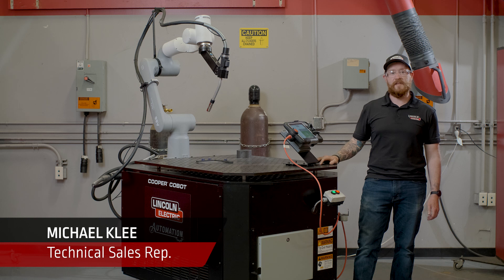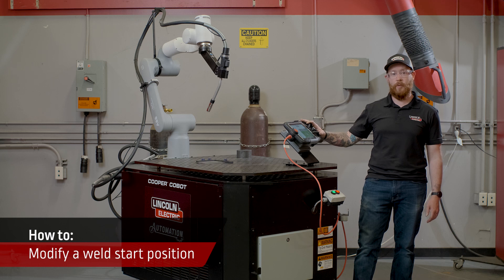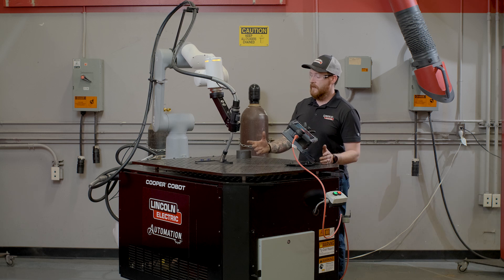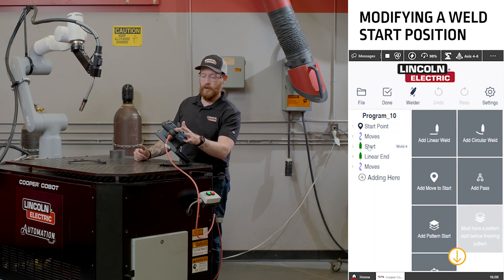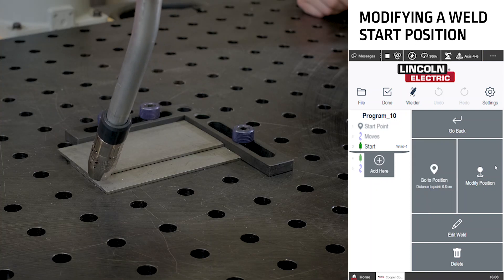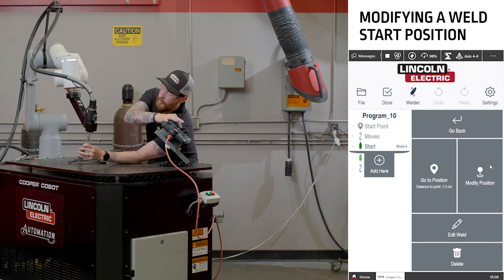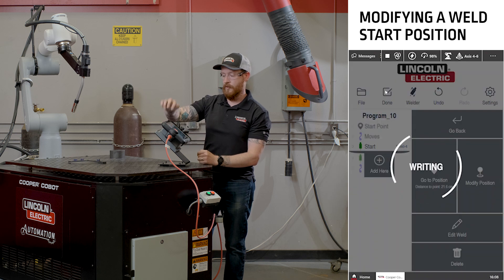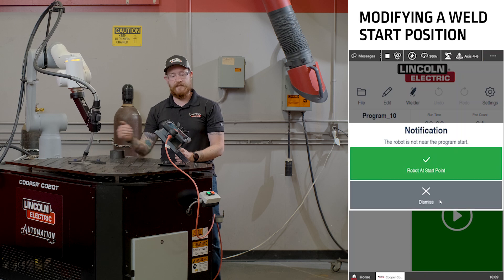Cooper App - Modifying a Weld Start Position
Overview on how to modify a weld start position using the Lincoln Electric Cooper App for your Cooper Welding Cobot.